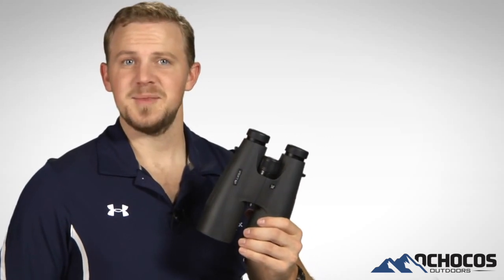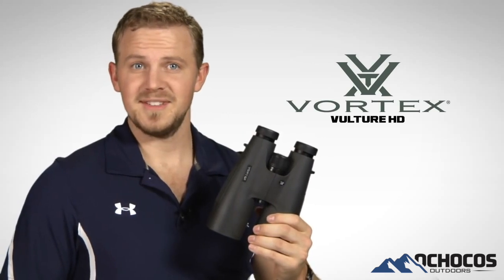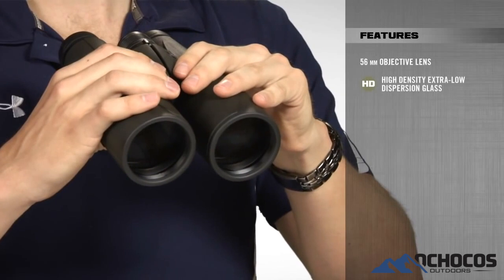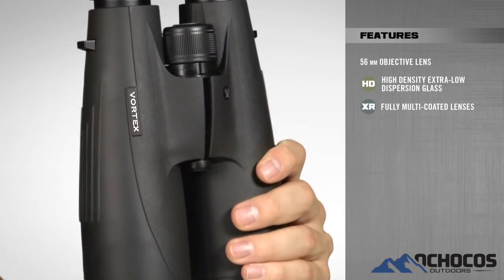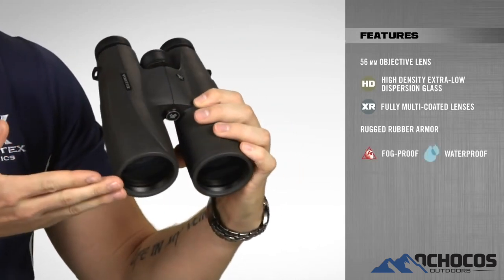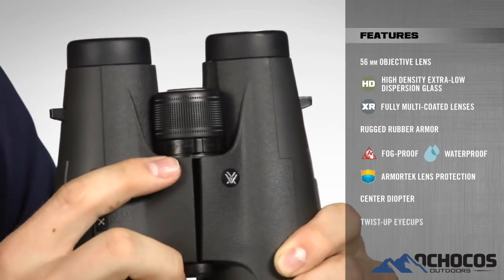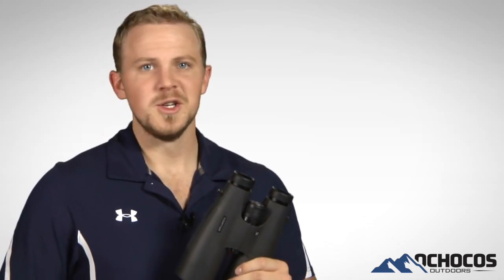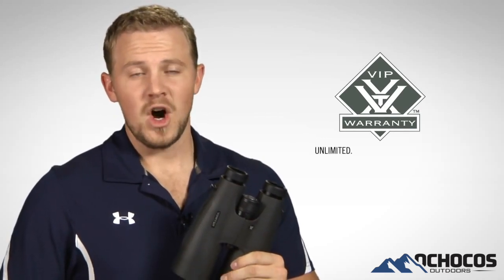Vortex™ Vulture HD Binoculars - Ochocos.com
VULTURE® HD BINOCULARS

Let there be light. With 56mm objective lenses, Vulture HD series binoculars deliver absolutely incredible light transmission and superior low light performance—a critical attribute at dawn and dusk when game can be most active.